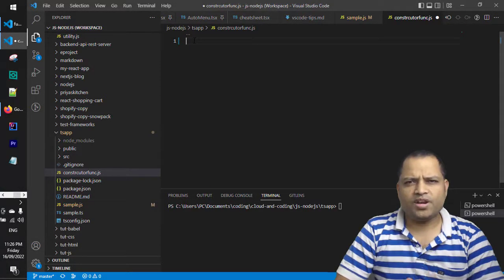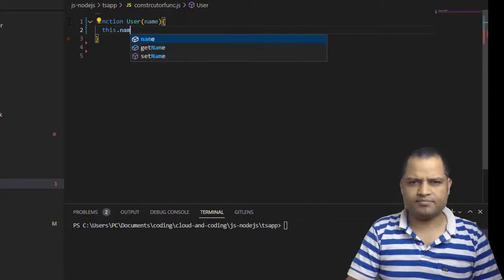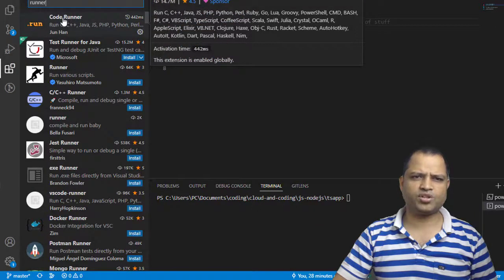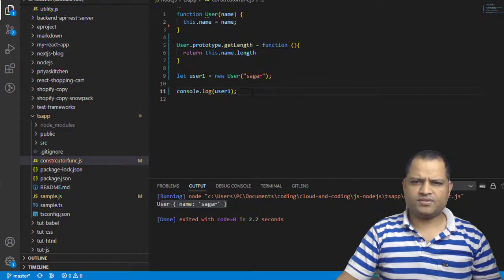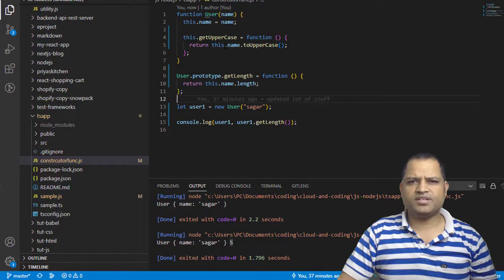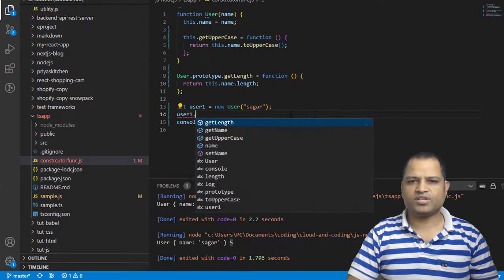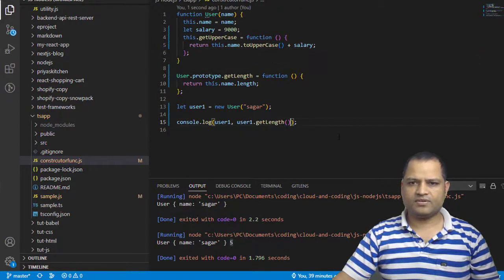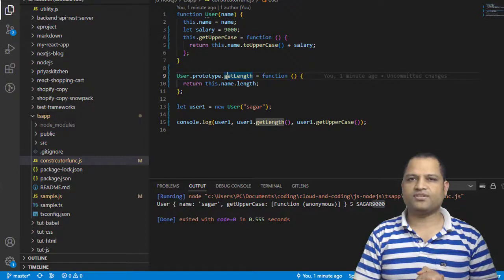Constructor functions in JS | Prototype methods vs Object methods